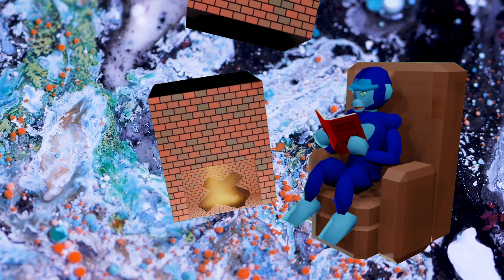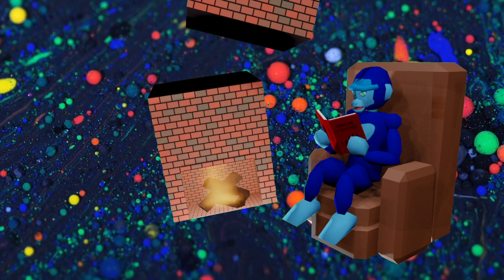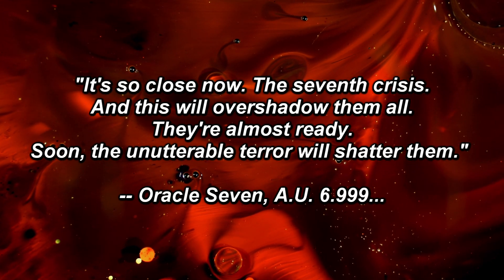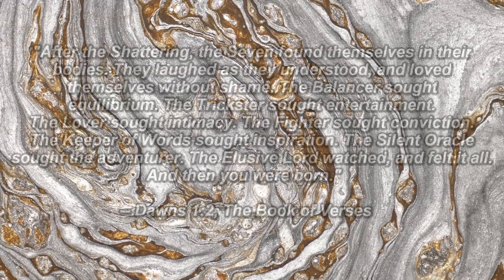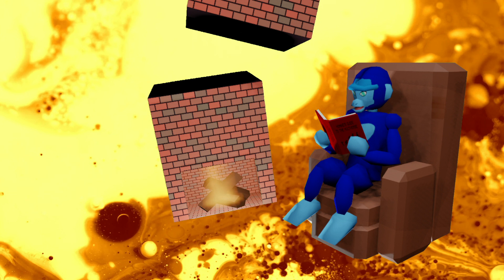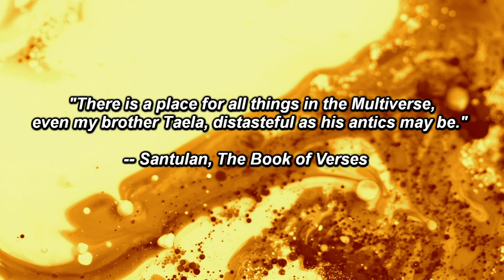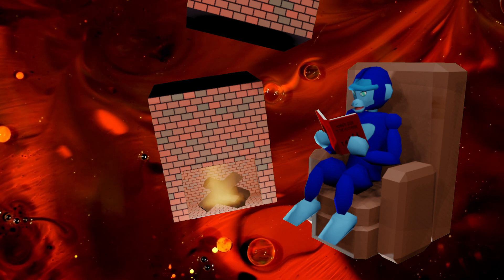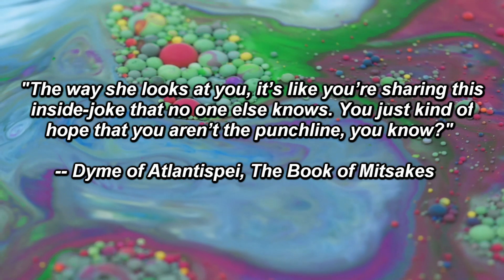Multiverse Lore 1: The Verse and the Seven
The first lore reading! This video covers the age and scope of the Multiverse, and the seven supreme deities who oversee it.

00:00 Introduction
00:54 The Scope of the Multiverse
02:43 The Space Between
04:07 The Age of the Multiverse
05:37 The Seven
08:50 The Elusive Lord
10:39 The Balancer
11:36 The Trickster
12:40 The Lover
14:20 The Fighter
15:54 The Keeper of Words
17:05 The Silent Oracle
18:08 Conclusion

Credits
Music from Pixabay:
Spirit Blossom, RomanBelov
3 MSC - Throat, mladensuncircle
The Hill, TattooedPreacher
Prank, SergeQuadrado
Embrace, ItsWatR
El Gringo, Kinemesis Music
Heroic Story (Drums &amp; Bass), Lesfm
Dark Specrometer, SamuelFrancisJohnson
Fantastic Magically, LiteSaturation
Atlantis, Kinemesis Music

Background videos from Pexels: StefWithAnF